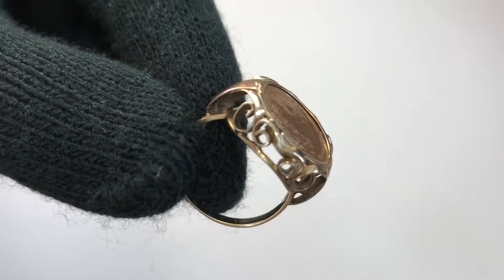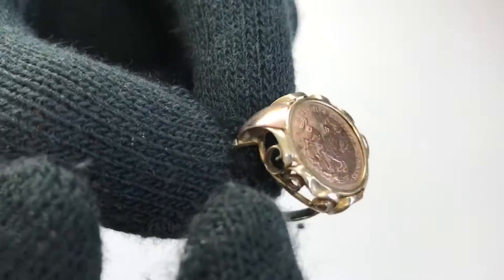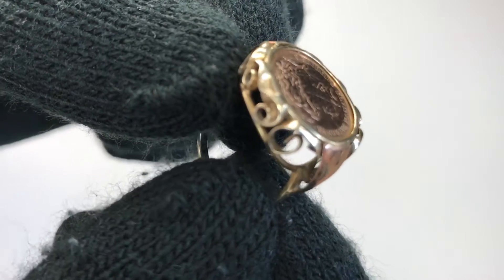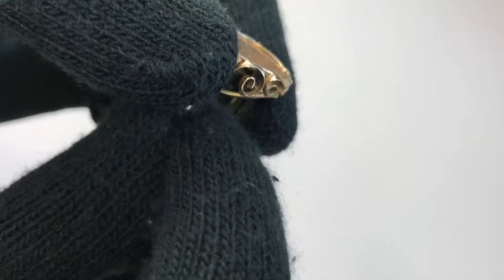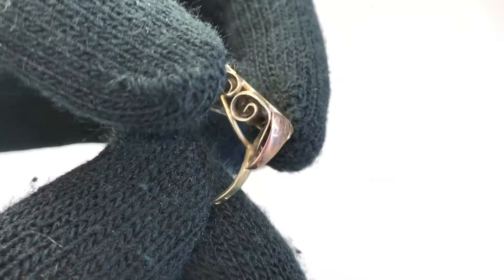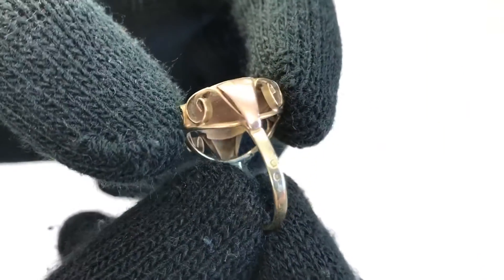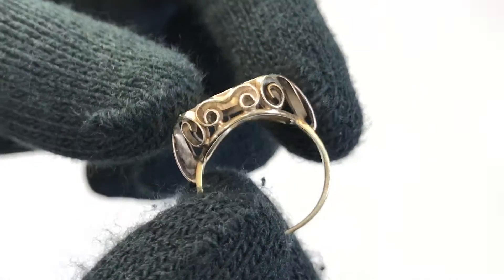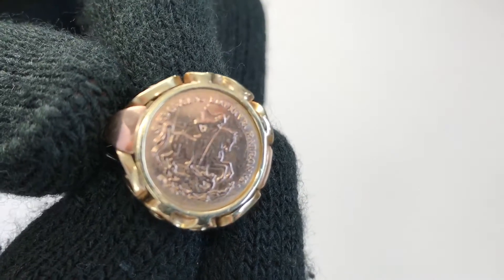SOLID European Gold Ring!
Hope you guys enjoy our SOLID European Gold Ring video!
                                                                               -Razvan Dragos